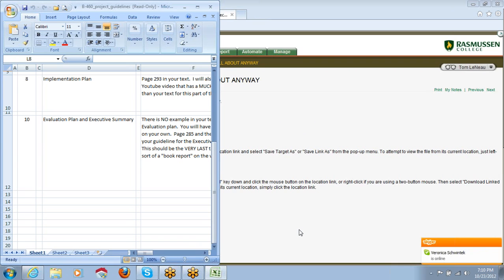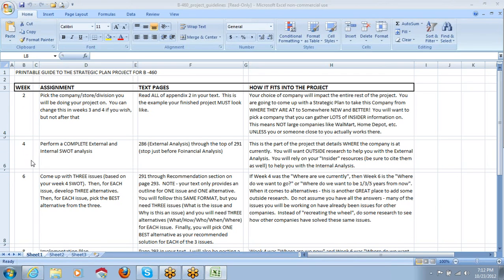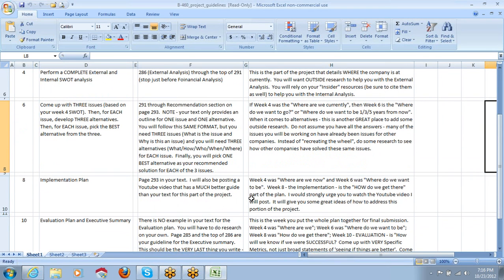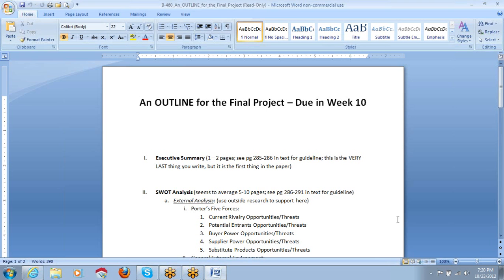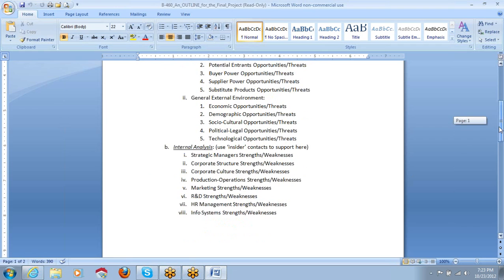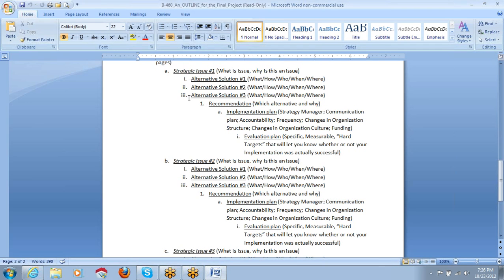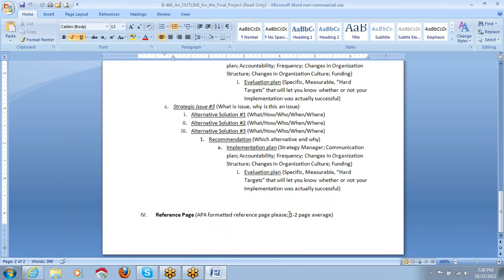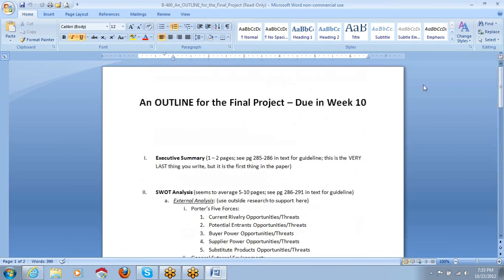B 460 Archive new encode